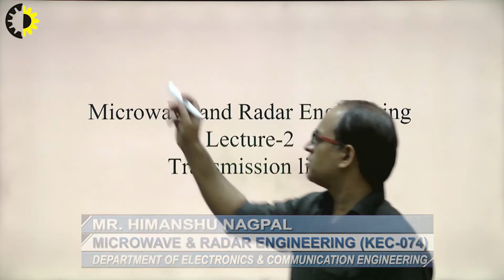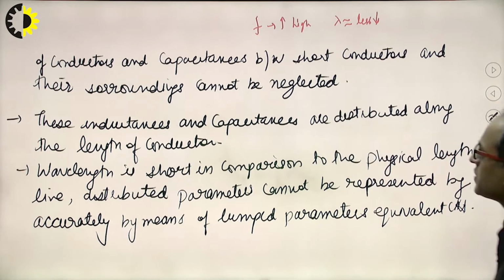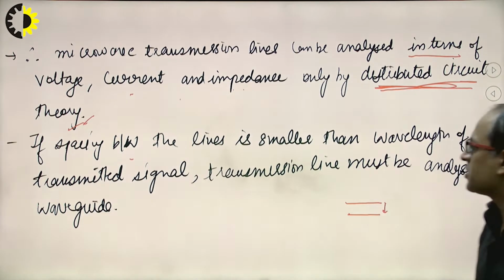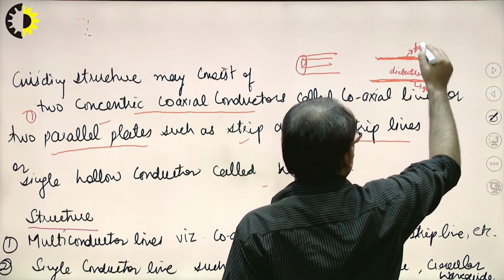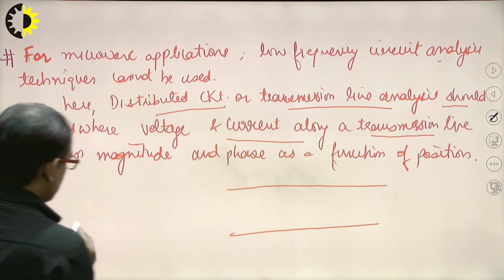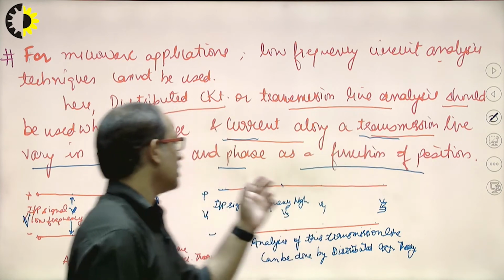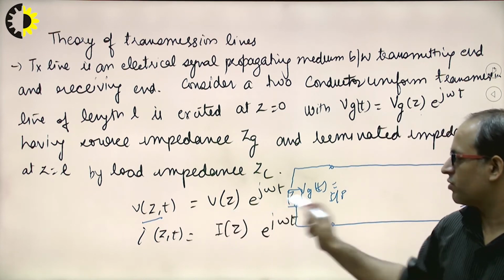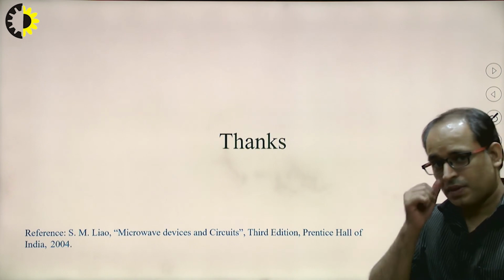MICROWAVE & RADAR ENGINEERING LECTURE 02 ''Transmission Line'' By Mr. Himanshu Nagpal, AKGEC